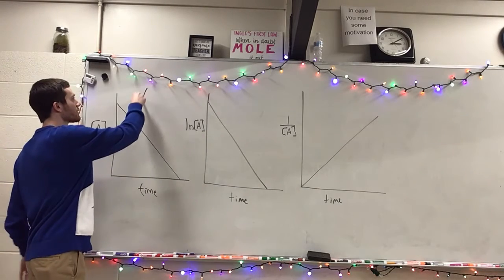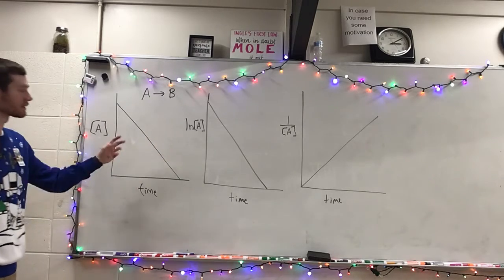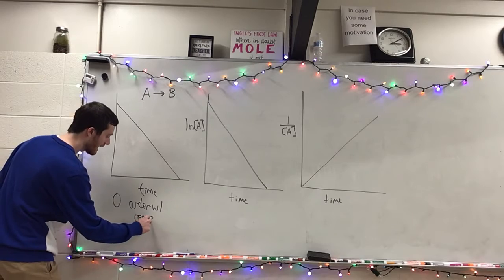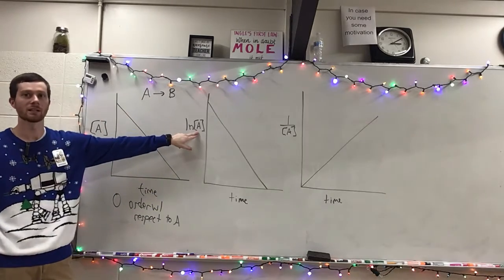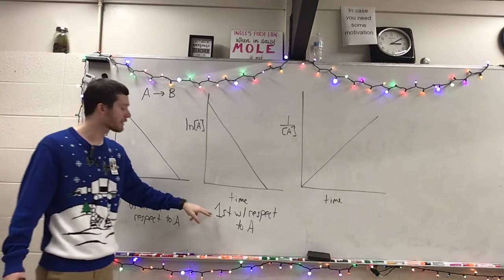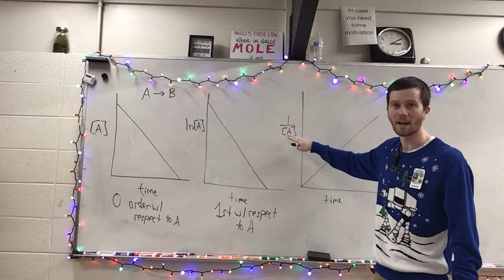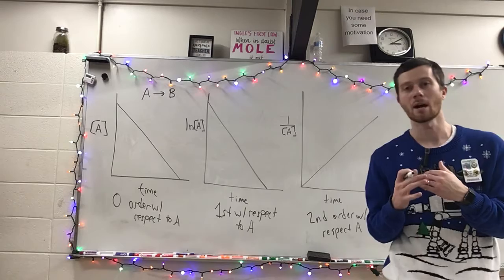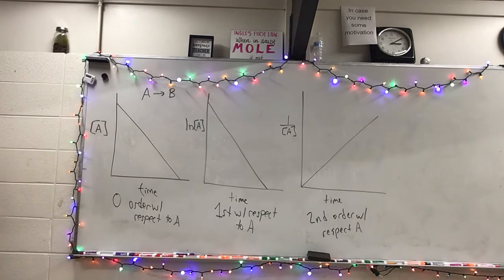Using Graphs to Determine Reaction Orders